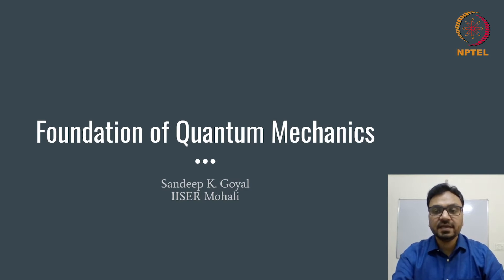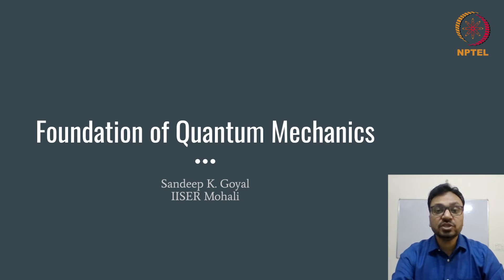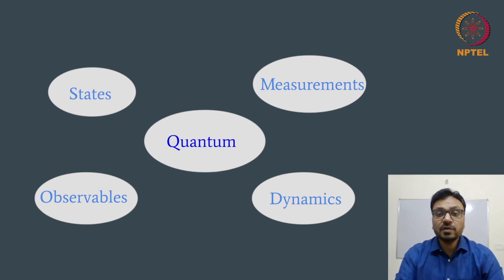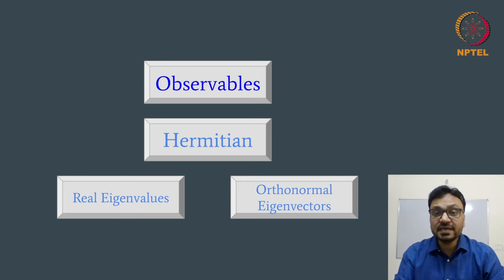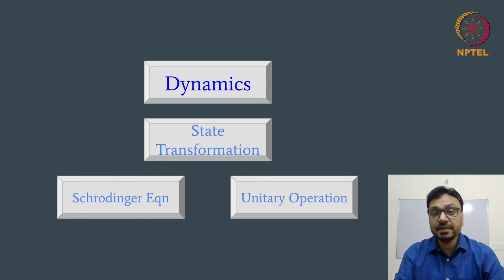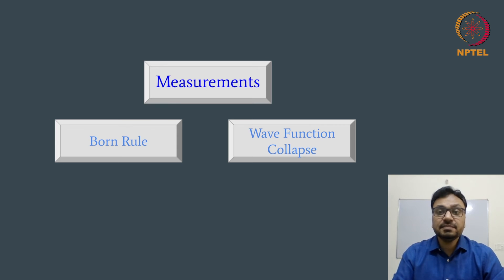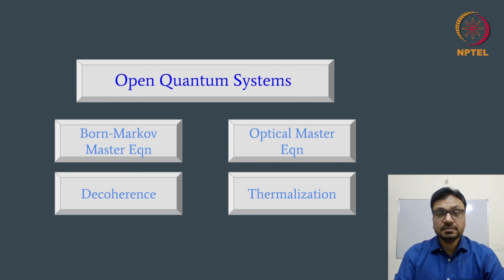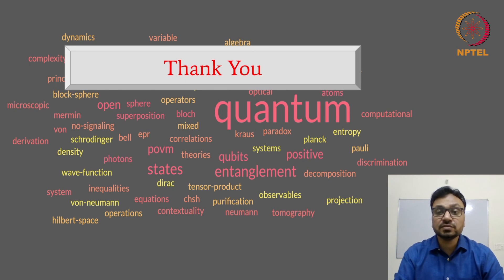Introduction_Foundations of Quantum Theory: Non-Relativistic Approach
Prof. Sandeep Kumar Goyal
Department of Physcial Sciences
IISER Mohali